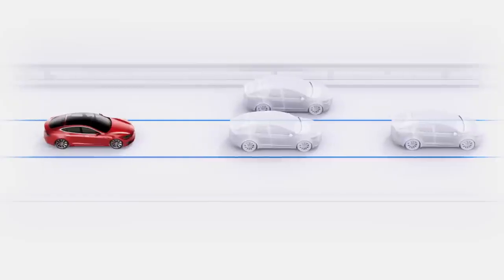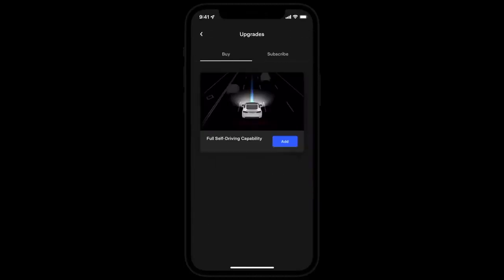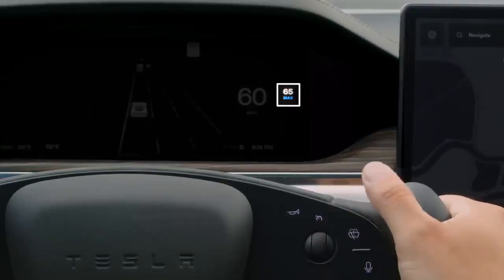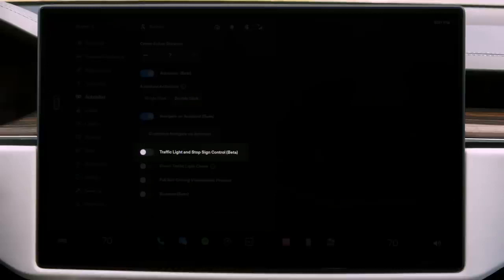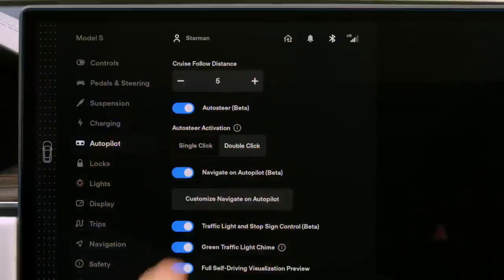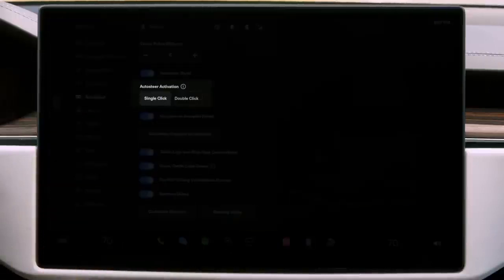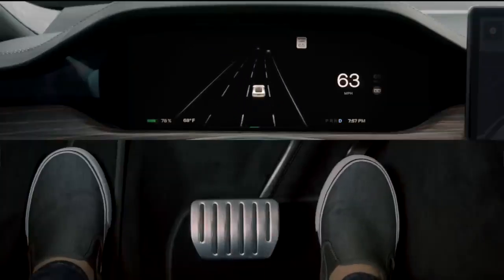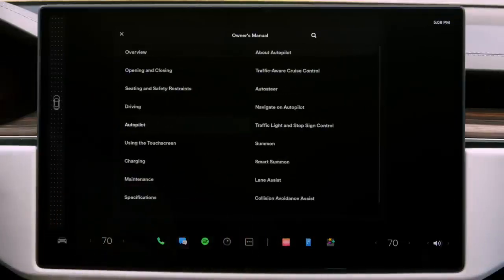How to use Tesla Autopilot | Model S & Model X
How to use Tesla Autopilot | Model S and Model X.
Video Credit: Tesla